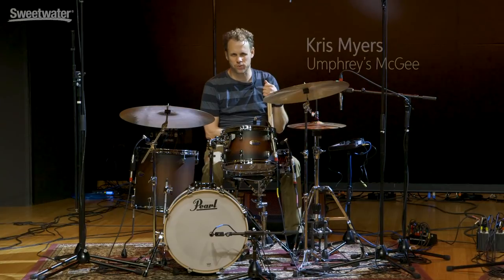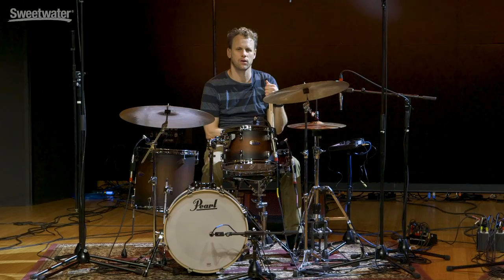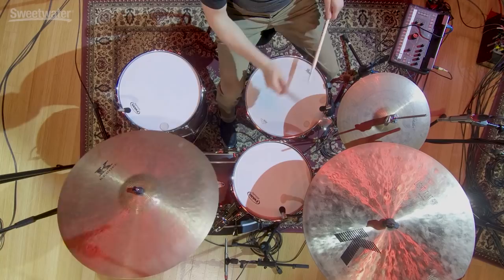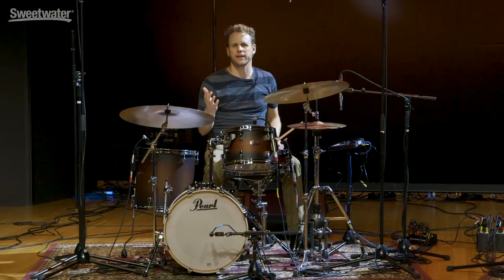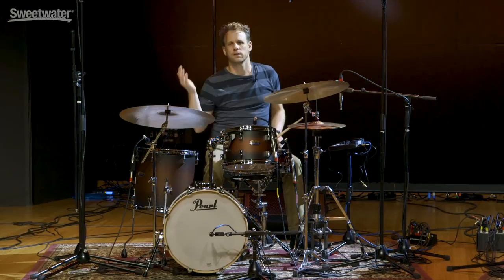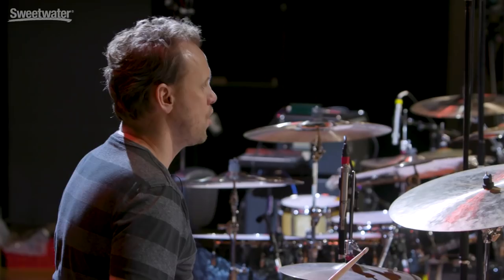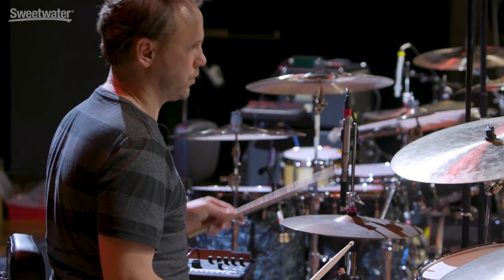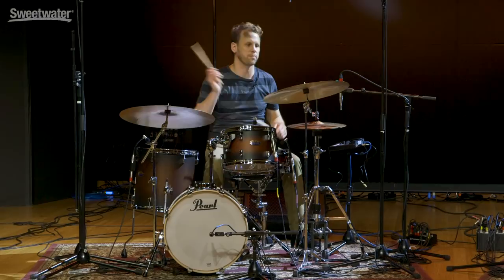Kris Myers Teaches His Go-To Drum Fill | Drum Lesson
Drummer Kris Myers from Umphrey's McGee demonstrates one of his favorite drum fills, and shows you how to play it.